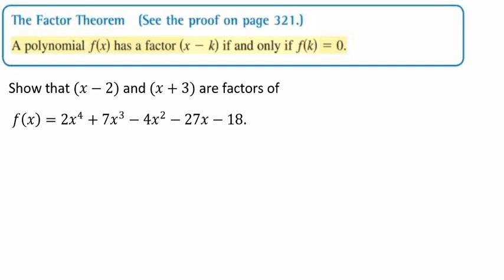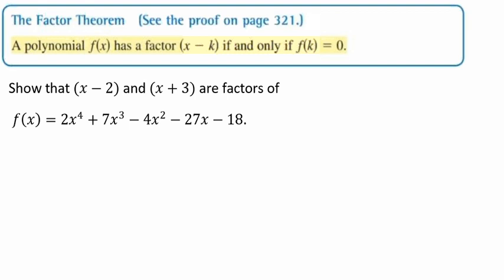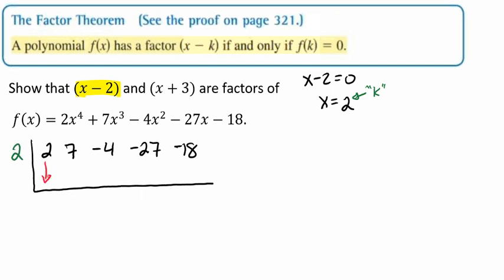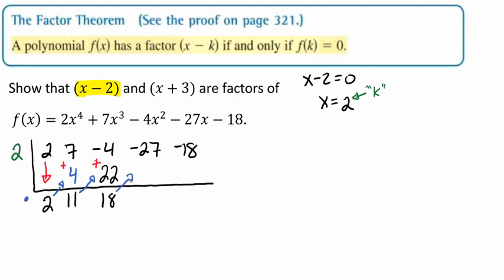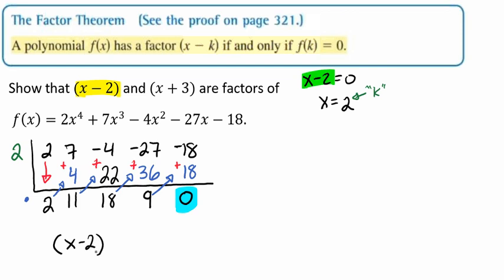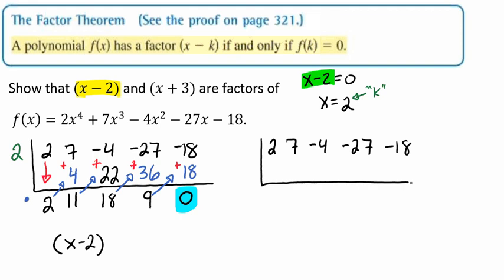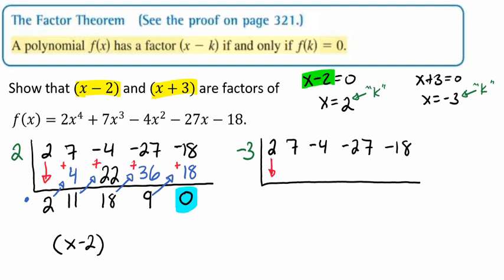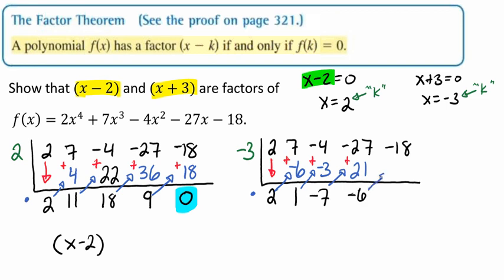Using the Factor Theorem to Verify Factors Video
This video goes through an example of using the Factor Theorem to verify factors of a polynomial.